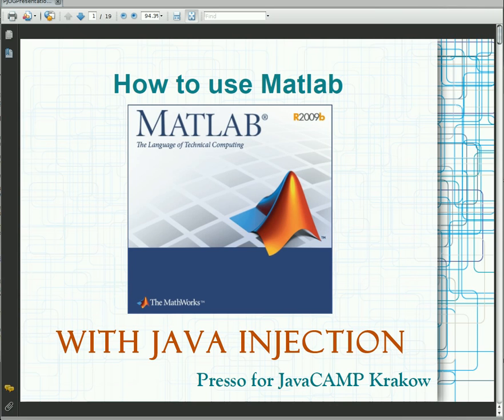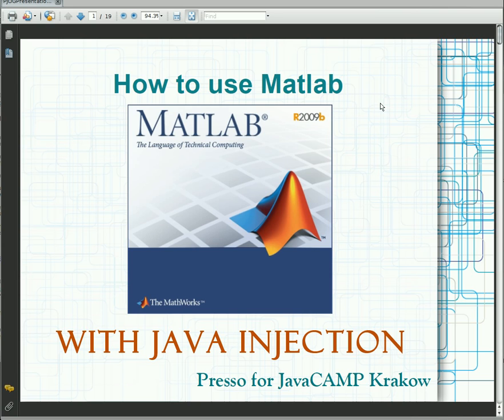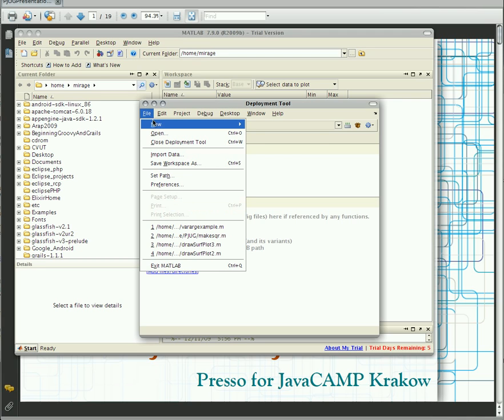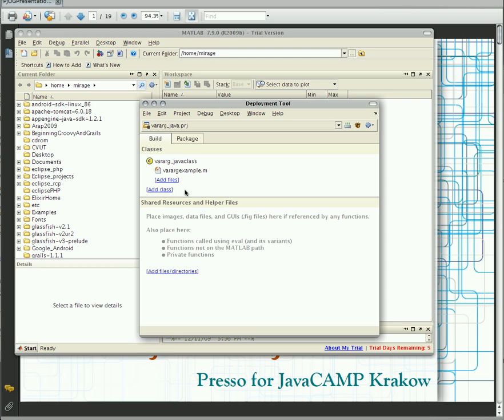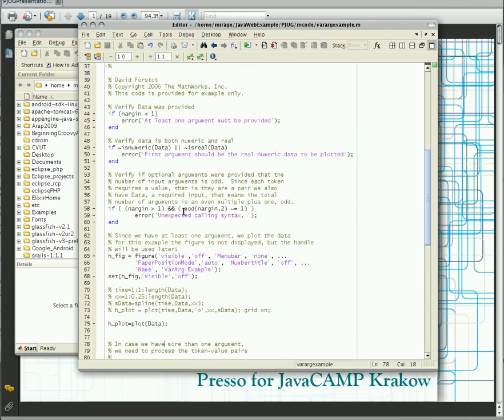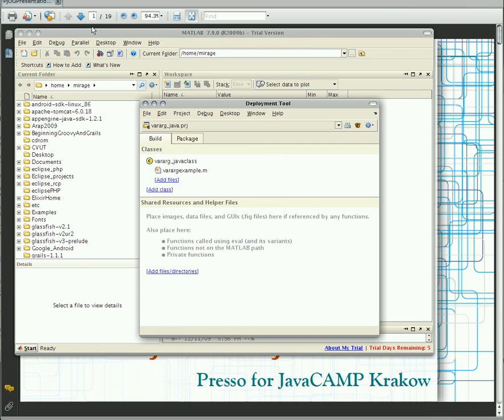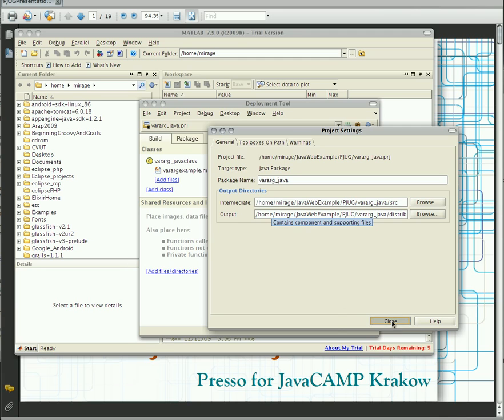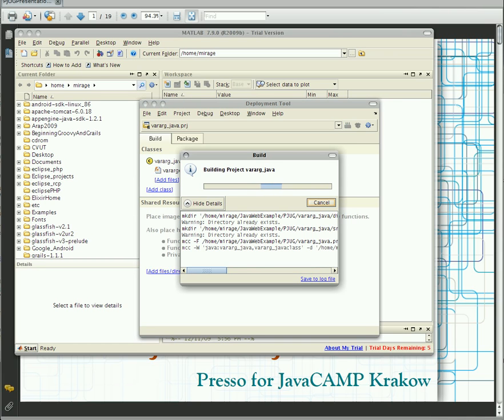Matlab and JavaBuilder part 1. - m/class deployment